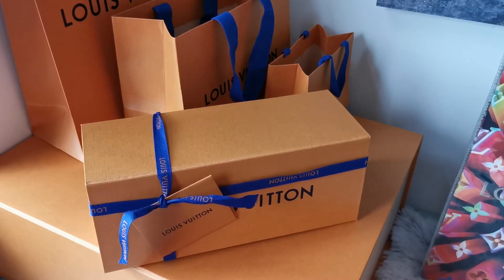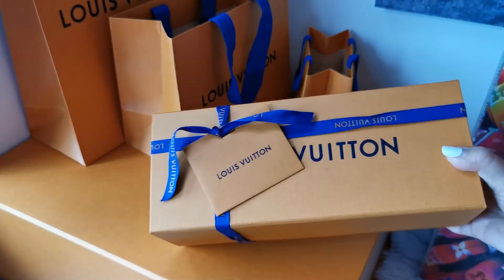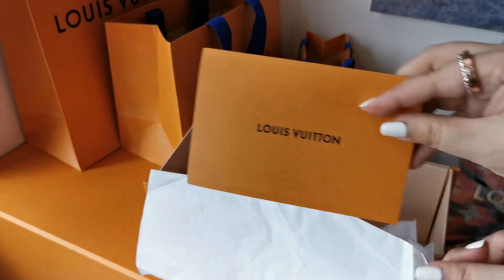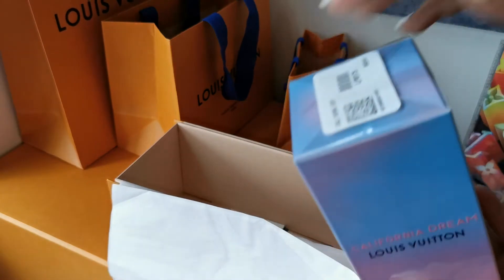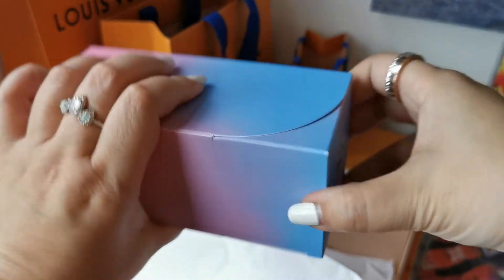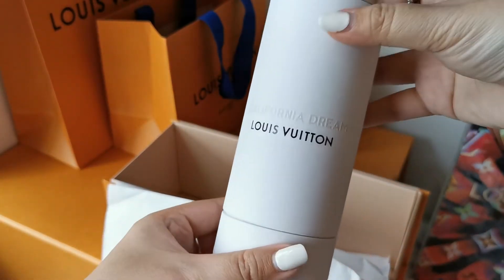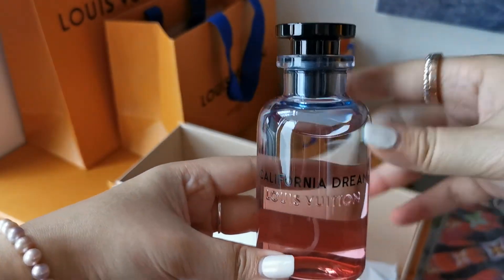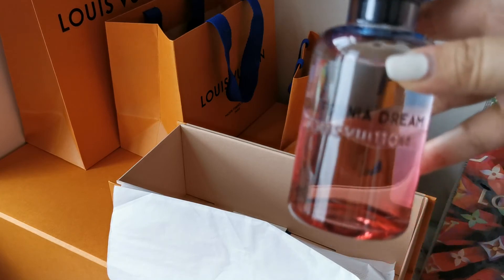Birthday pressie ❤️ New fragrance from LV! Lings♡Prettylilthings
Since earlier this year (while stuck at home during covid), I got to learn more about LV fragrances. I think the bottle is absolutely gorgeous and am a total sucker for packaging.

I received this bottle as a gift (feeling super blessed and spoiled). so which scent do you think I chose? It smells so nice -- fresh and also delicious! Watch the video to find out :)